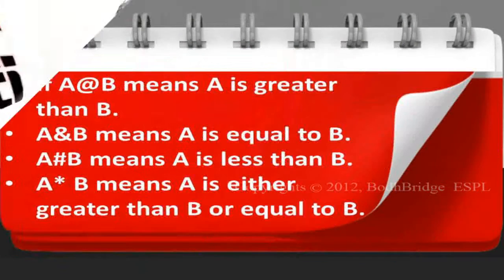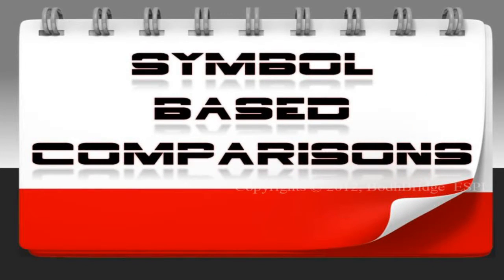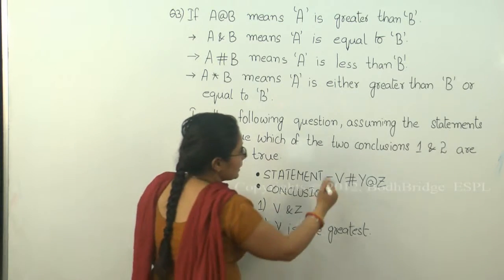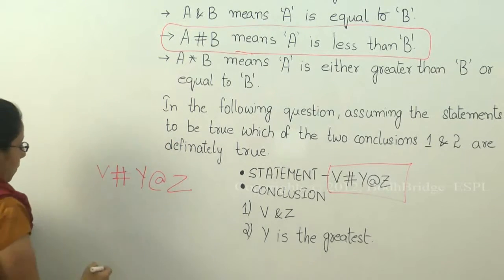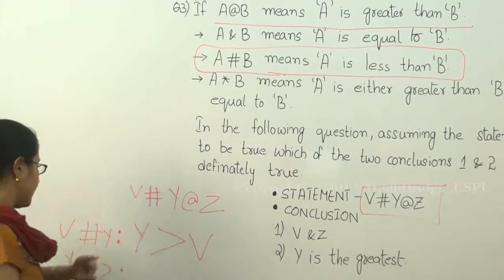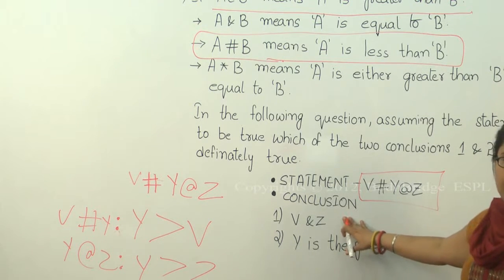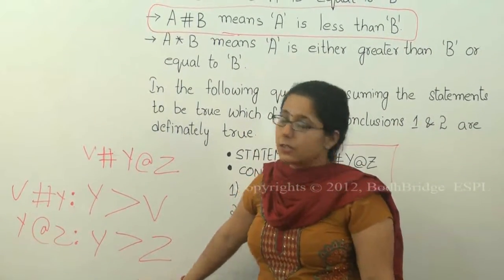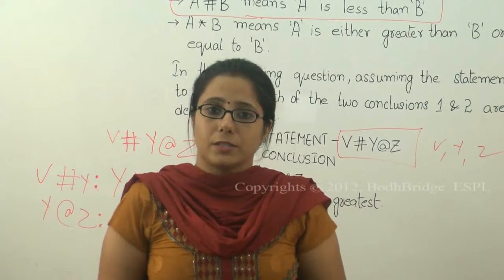Comparisons - 2 :Reasoning- Best GRE, GMAT, CAT ,IBPS, Competitive Exams Tips